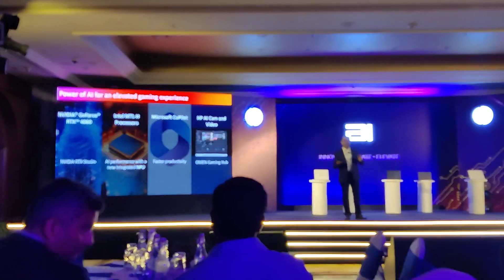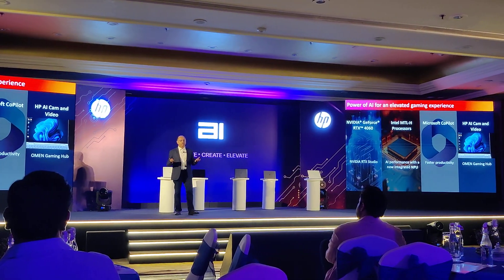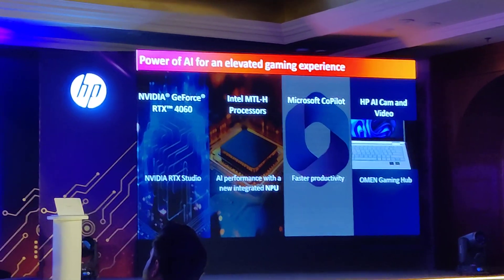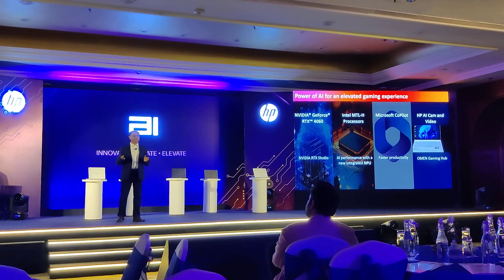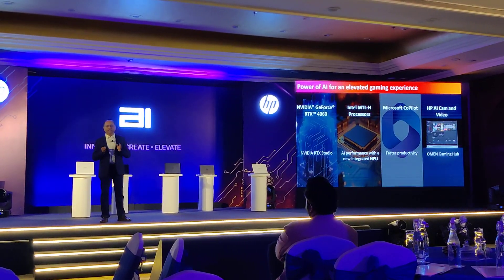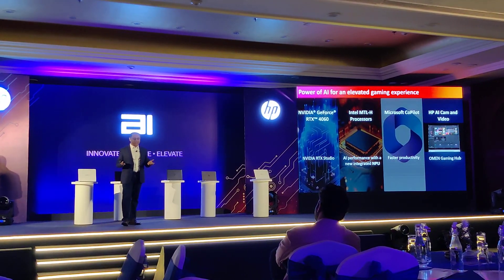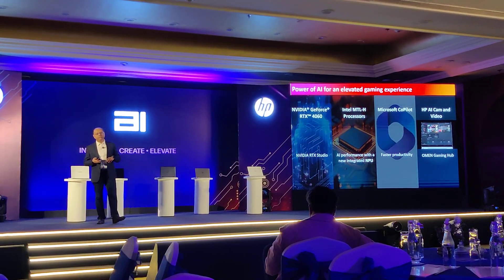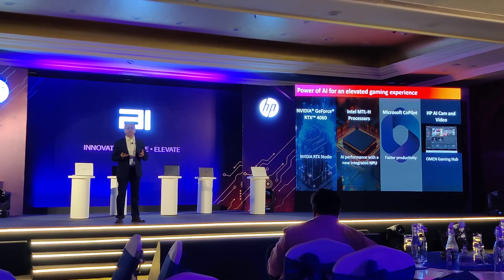What are HP AI series laptops and how do they use Artifical Intelligence to improve user experience?